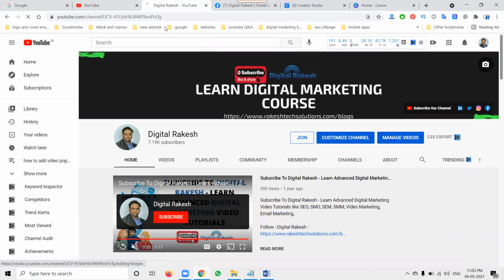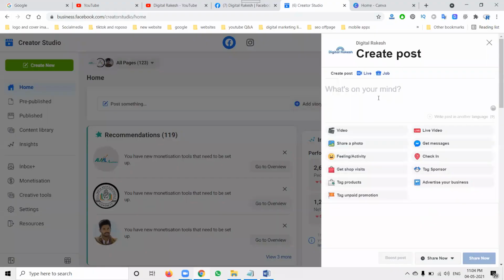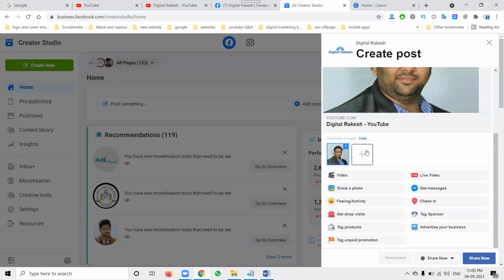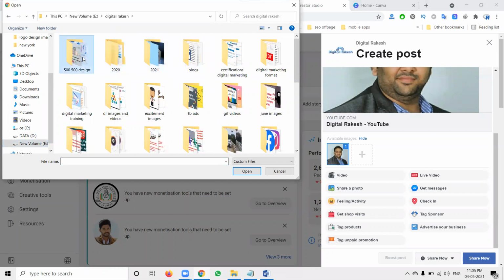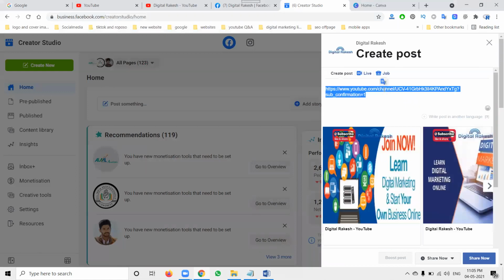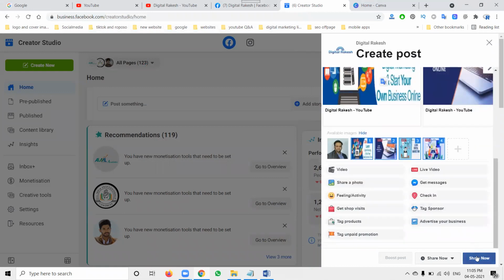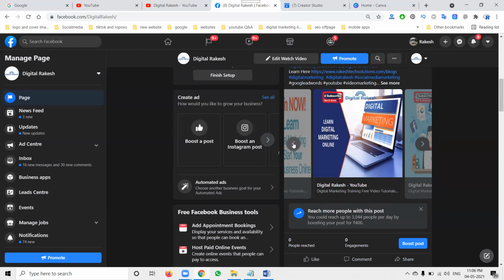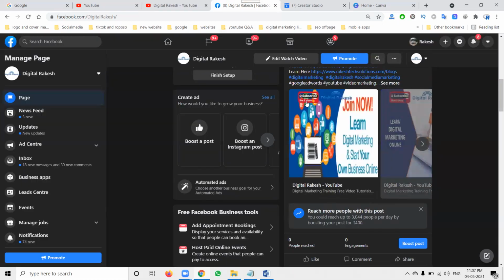How to advertise your youtube channel on Facebook carousel post without multimedia - Digital Rakesh